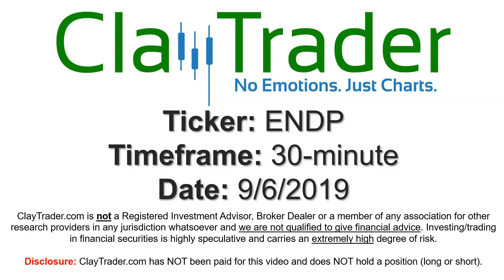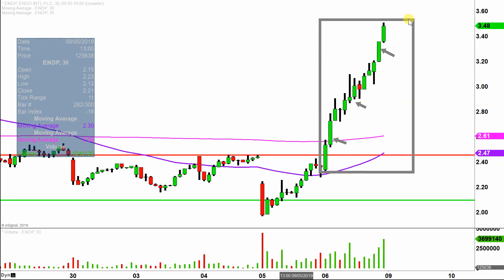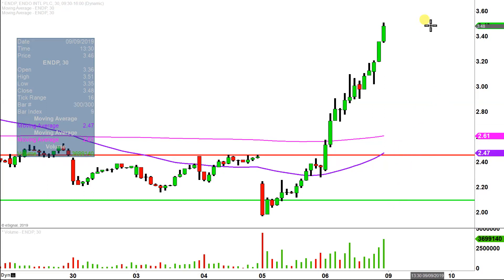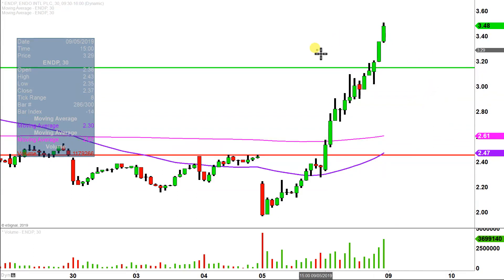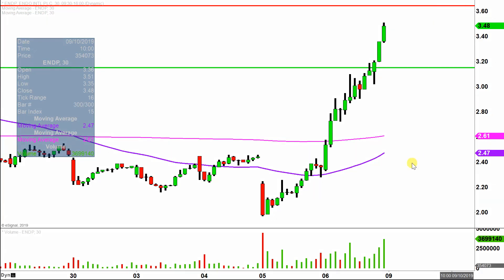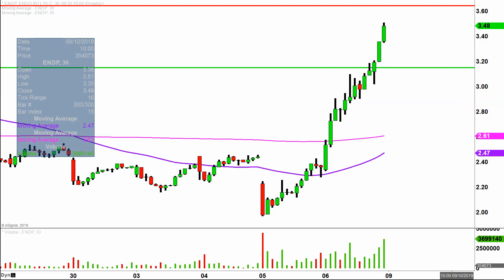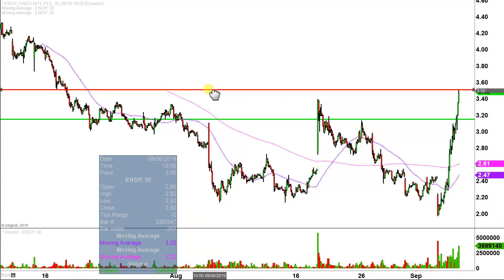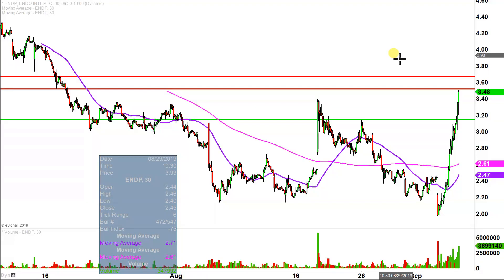Endo International plc - ENDP Stock Chart Technical Analysis for 09-06-2019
Learn how to read stock charts and identify technical patterns as ClayTrader does a quick stock chart review on Endo International plc (ENDP).